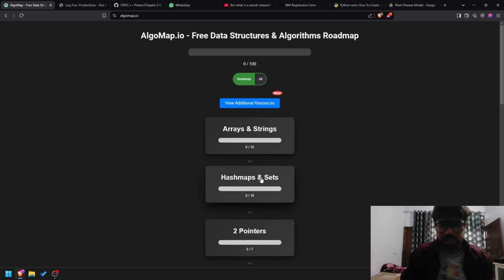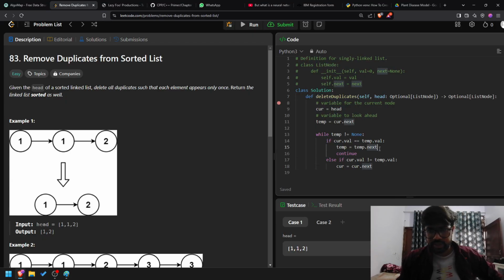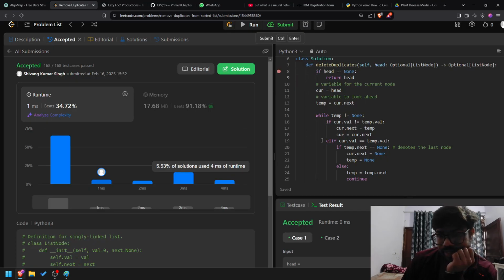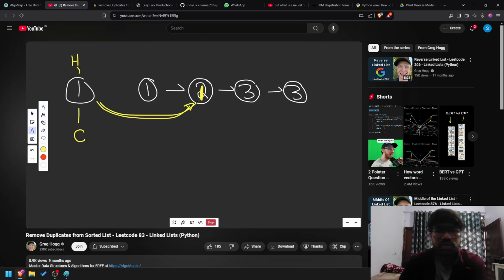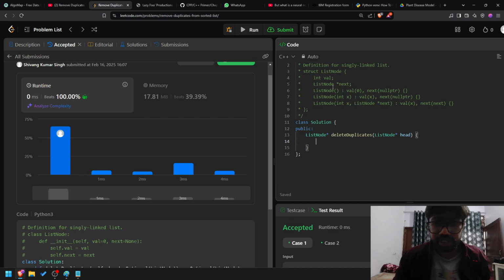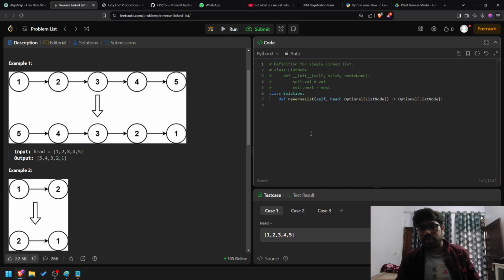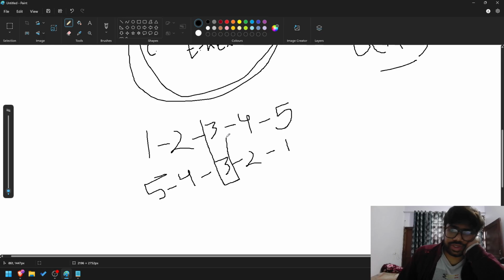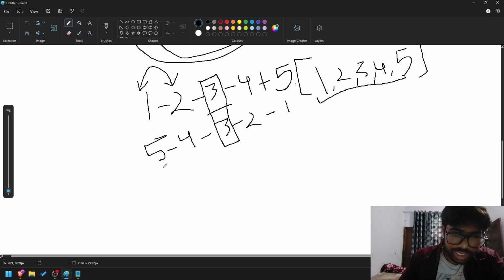4 - LeetCode 83 & Tried 206